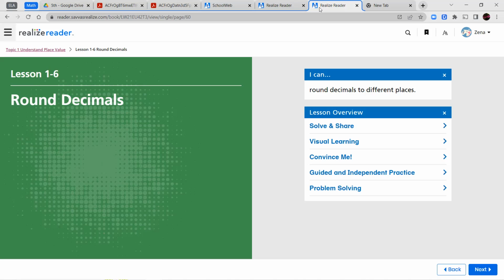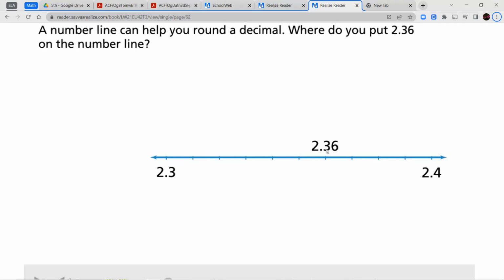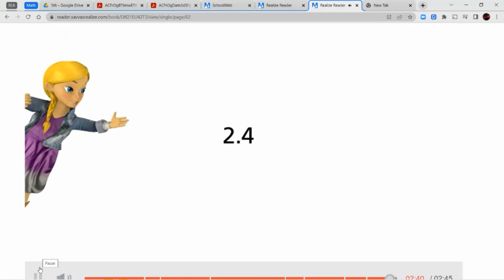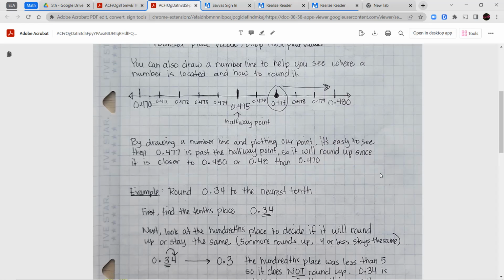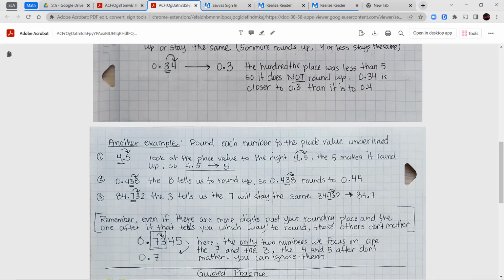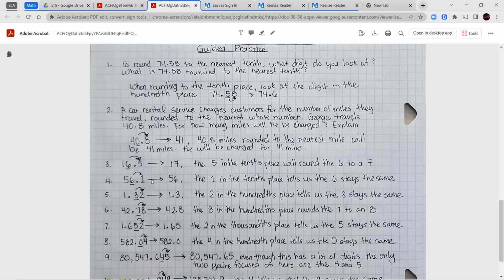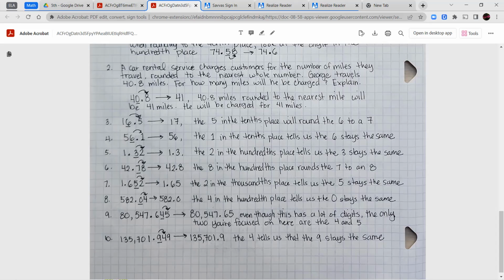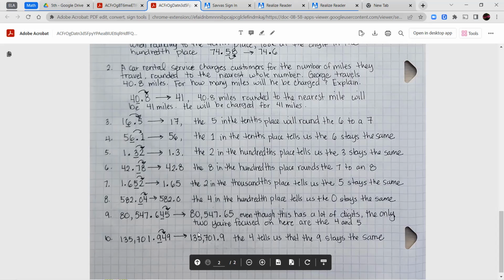5th Math 1.6